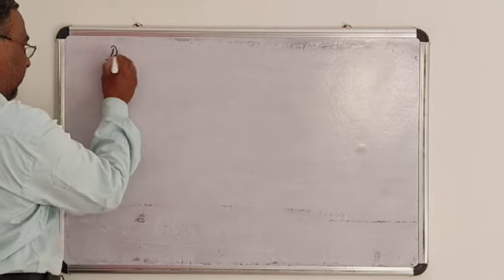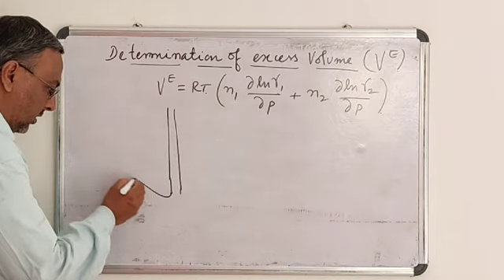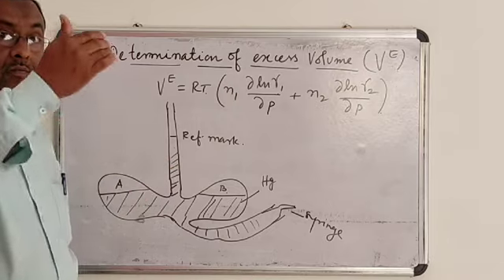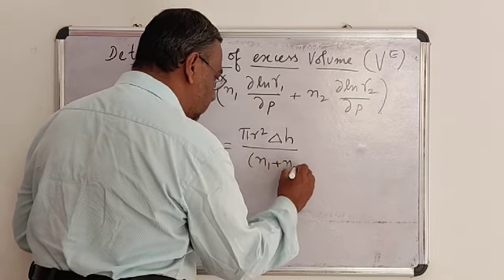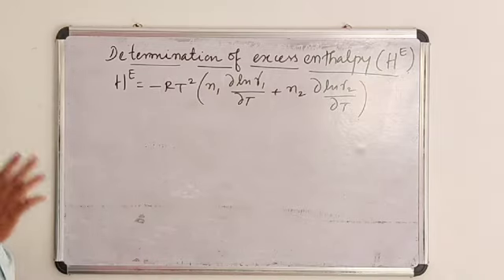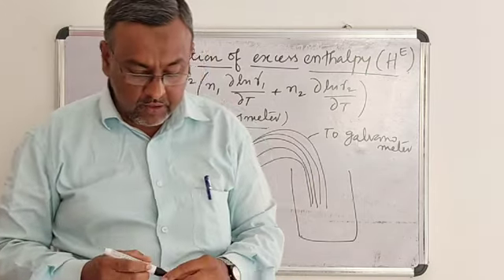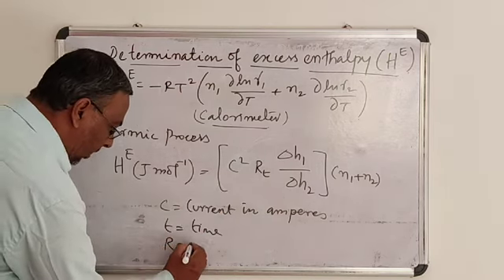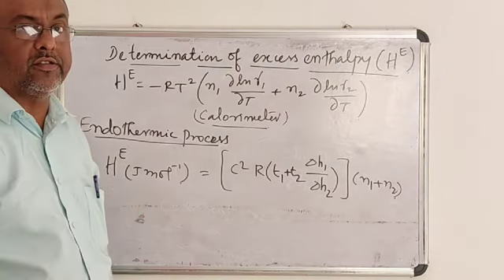Determination of excess volume and excess enthalpy.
I Msc physical,  Determination of excess volume and excess enthalpy.